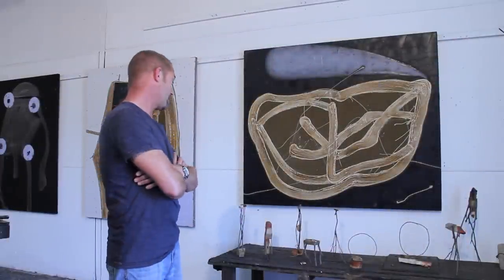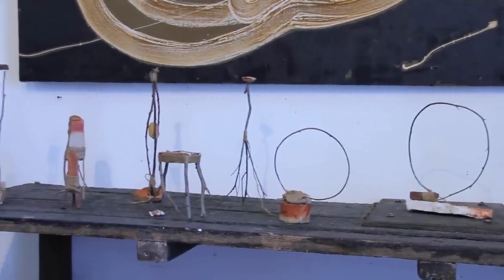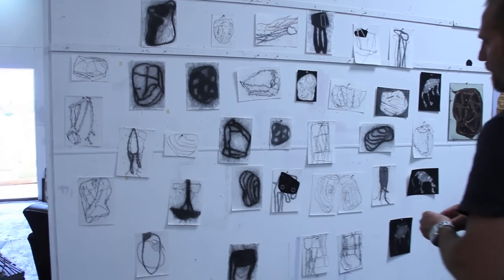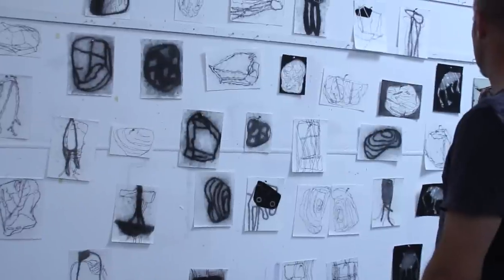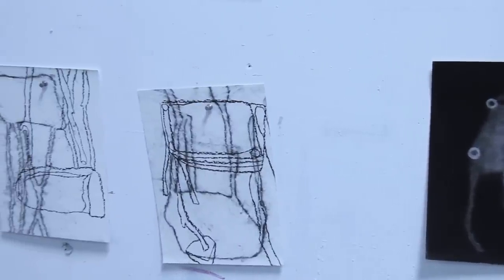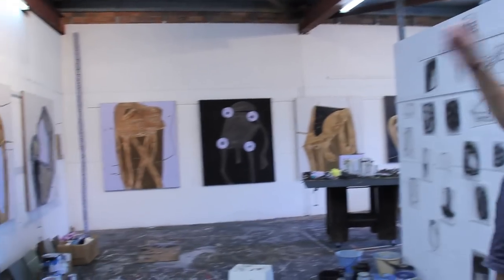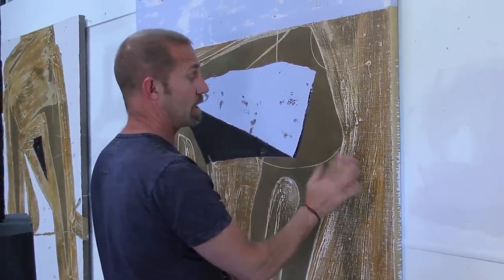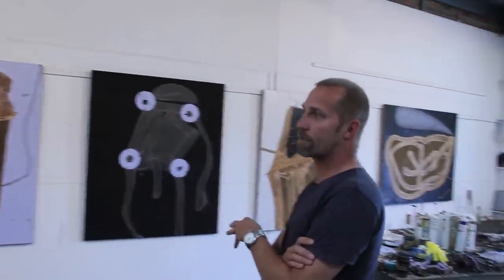Peter Sharp: Studio Visit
We visit Peter Sharp at his Kurnell studio prior to his show at Liverpool Street Gallery, Sydney, December 2011.